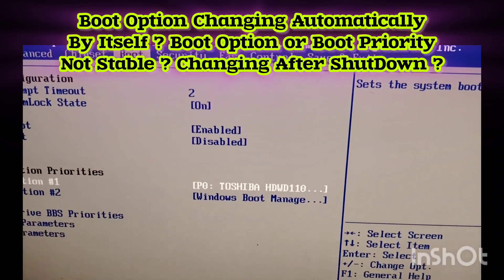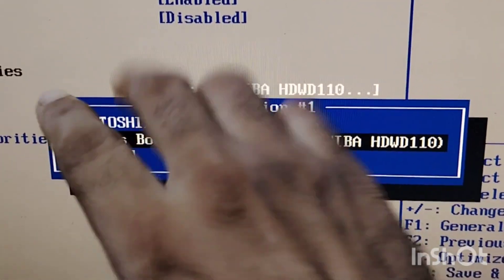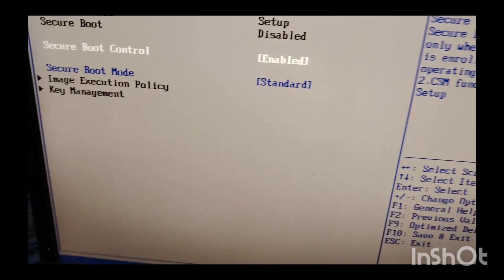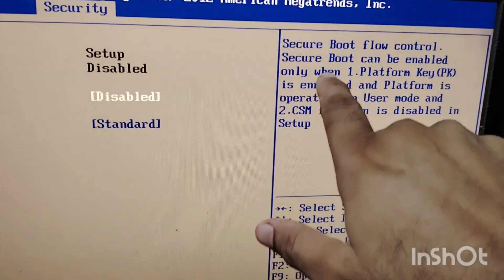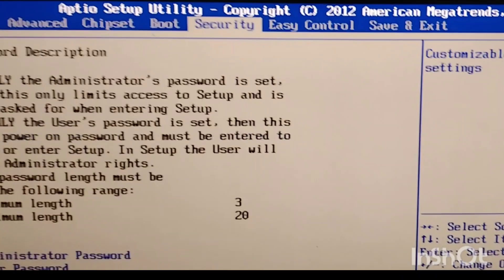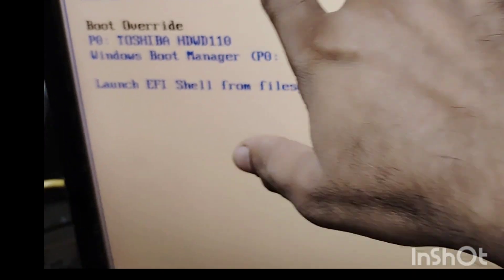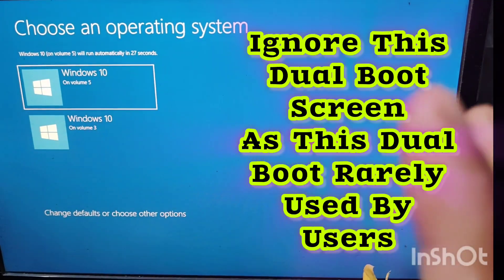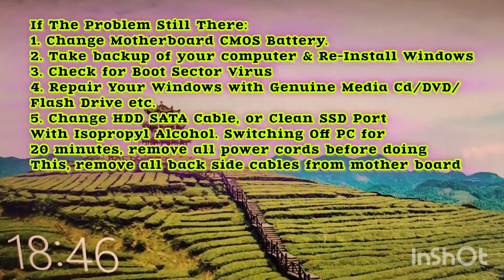Boot Sequence Problem (Windows Not Booting Showing PRESS ANY KEY MESSAGE)